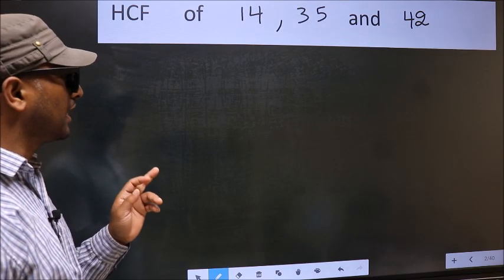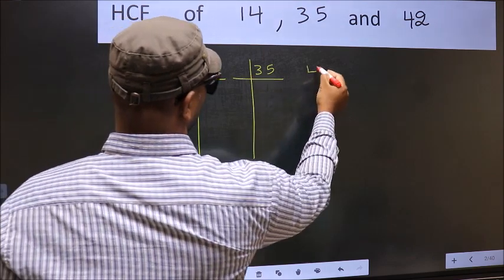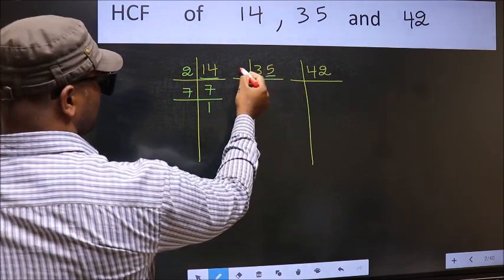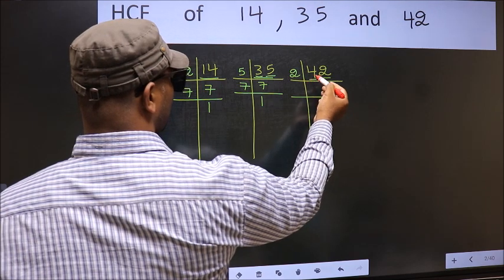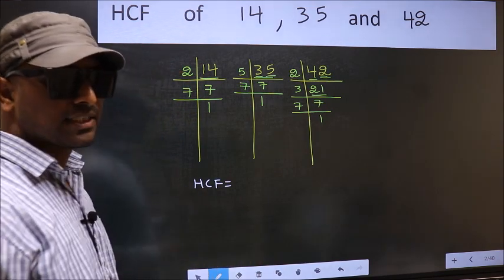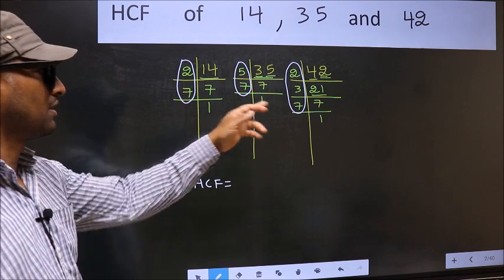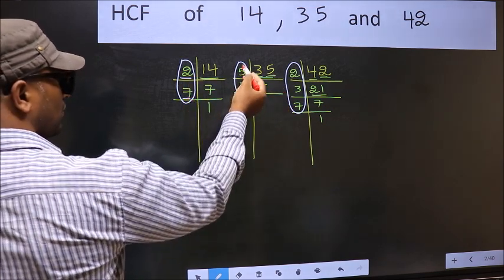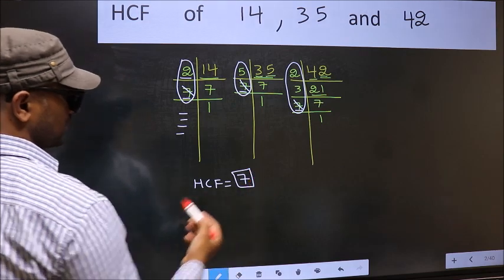HCF of 14 , 35 and 42